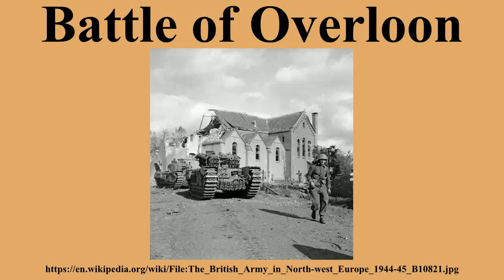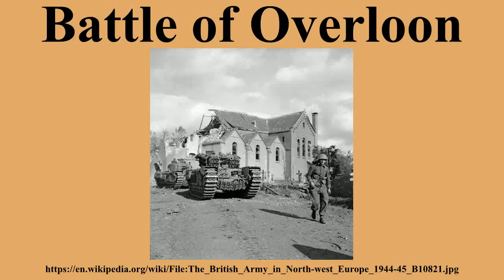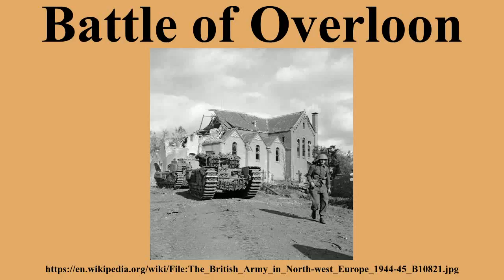Battle of Overloon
Ad-free videos.

The Battle of Overloon was a battle fought in the Second World War battle between Allied forces and the German Army which took place in and around the village of Overloon in the south-east of the Netherlands between 30 September and 18 October 1944.The battle, which resulted in an Allied victory, ensued after the Allies launched Operation Aintree.The Allies went on to liberate the town of Venray.

---Image-Copyright-and-Permission---
About the author(s): No 5 Army Film & Photographic Unit, Norris (Sgt)
---Image-Copyright-and-Permission---